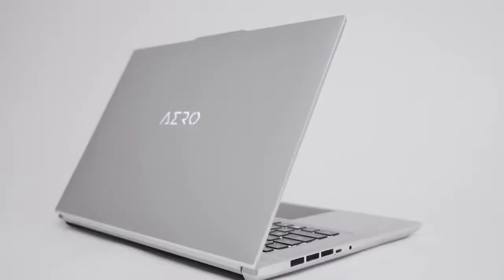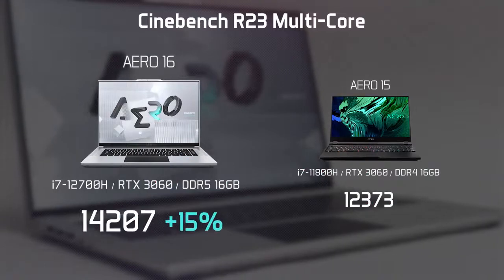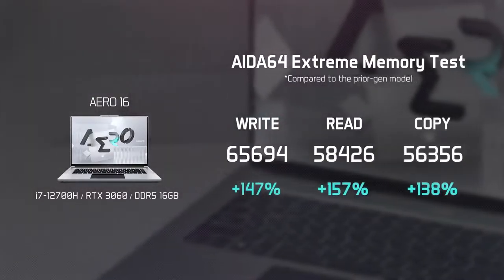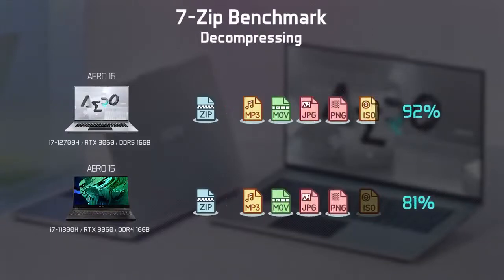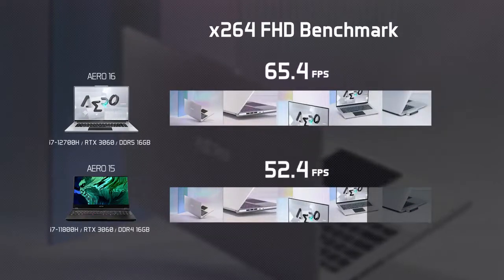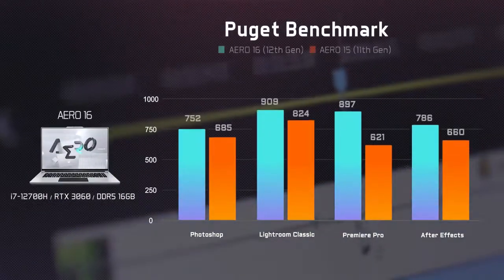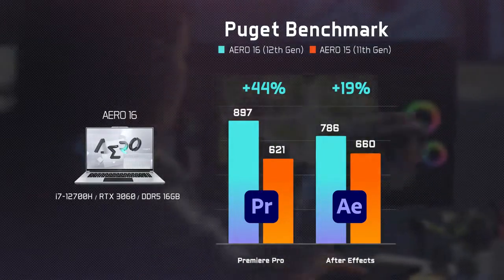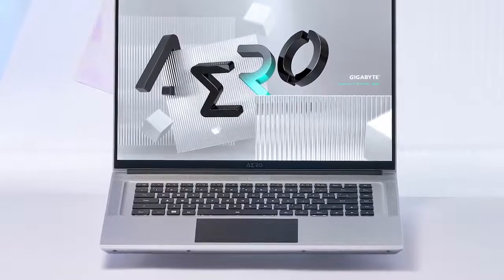AERO 16 Intel 12th Gen || Benchmarks & Performance || GIGABYTE 2022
The highly anticipated AERO 16 and AERO 17 featuring 12th-gen Intel CPU have arrived! You may wonder what kind of performance can they bring to the creators. Well, we put these ultimate machines to work and got some cool results. Let's find out!

0:15 Cinebench R23 Multi-core
0:23 3DMark Fire Strike
0:34 AIDA64 Extreme Memory Test
0:54 File Compression/Decompression - 7-Zip Benchmark
1:14 Video Transcoding - x264/x265 FHD Benchmark
1:37 PugetBench